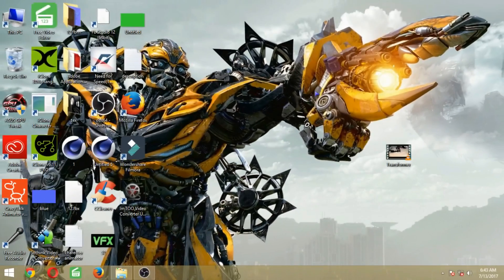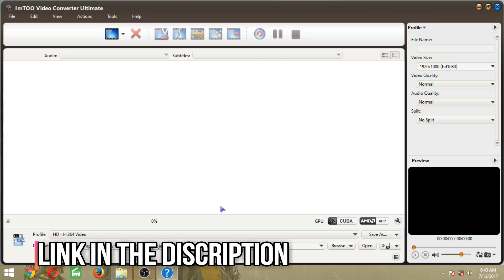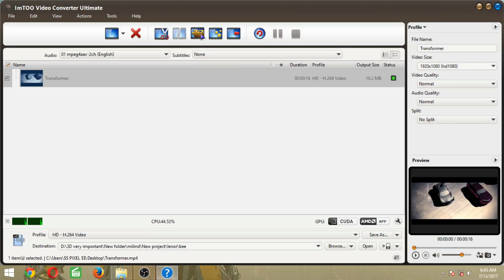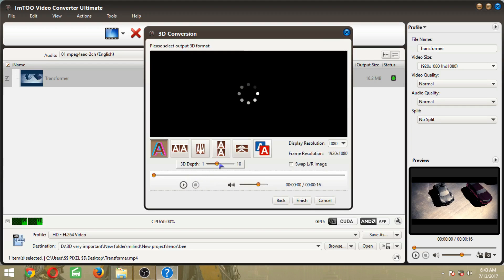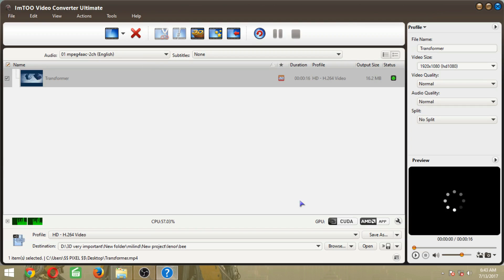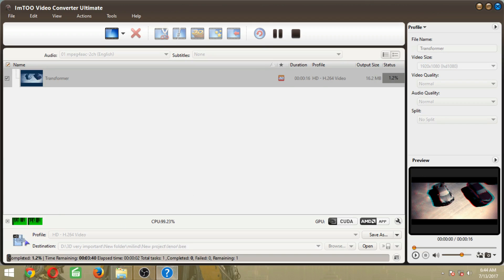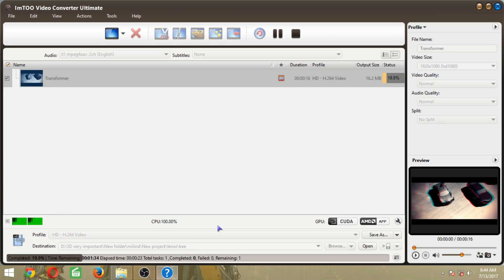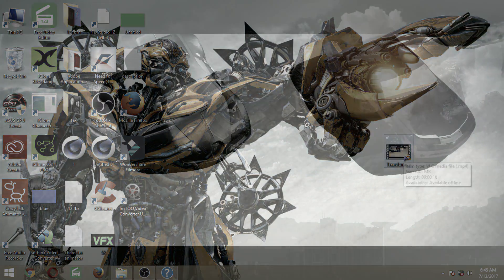converting 2D video to 3D video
Hey guys in this video you will learn how to convert any 2D video into 3D video.